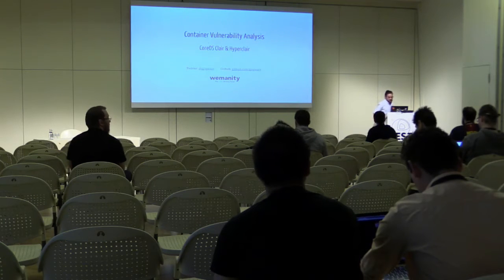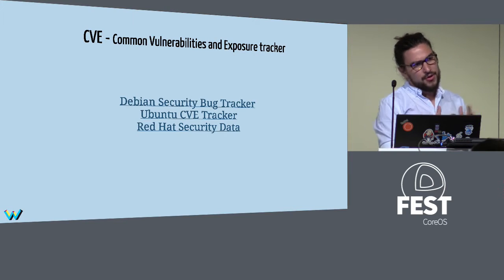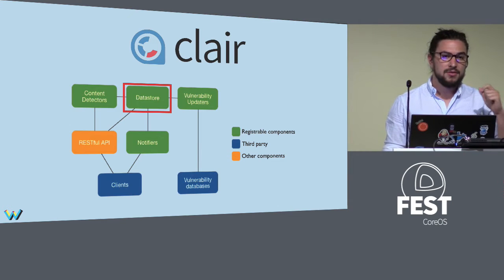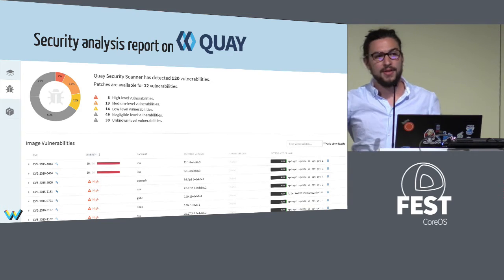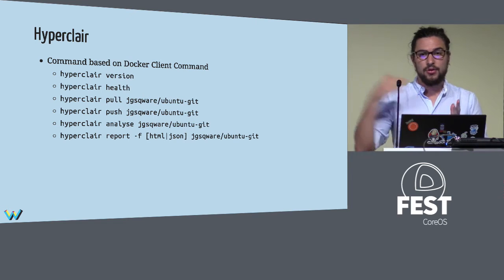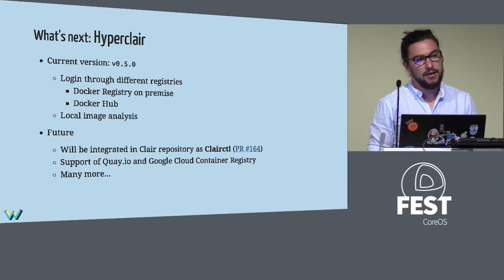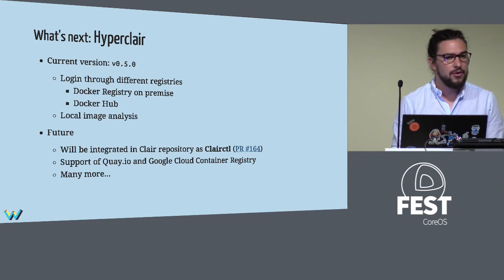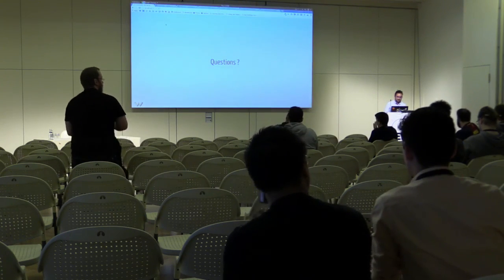CoreOS Clair integration made easy with HyperClair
CoreOS Clair integration made easy with HyperClair - Julien Garcia Gonzalez